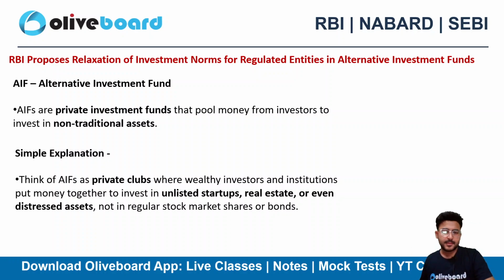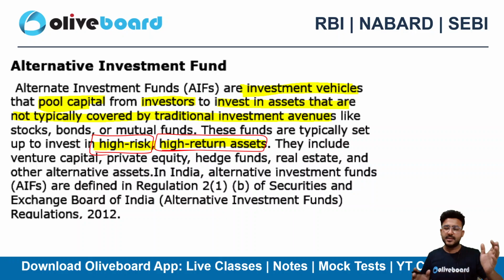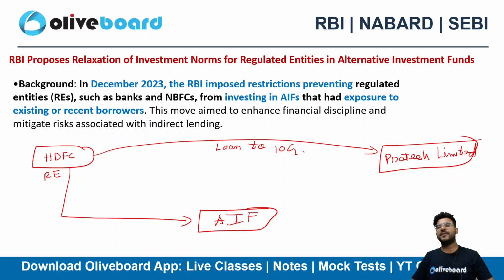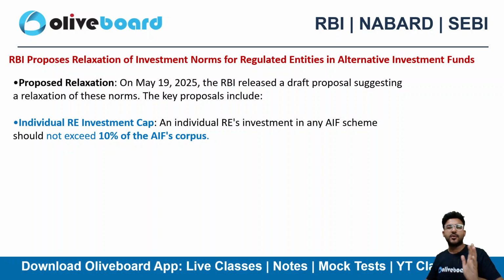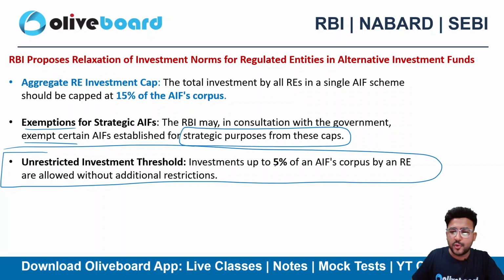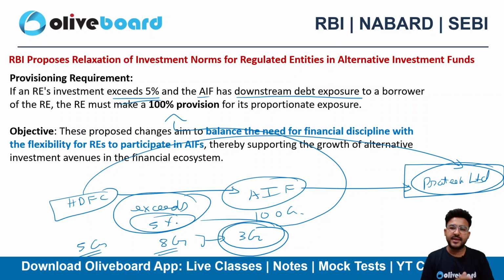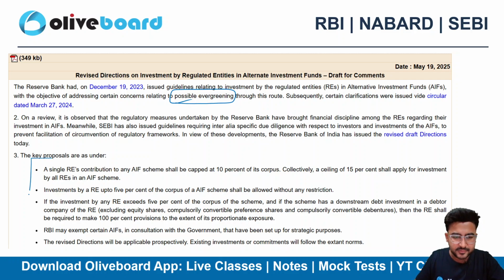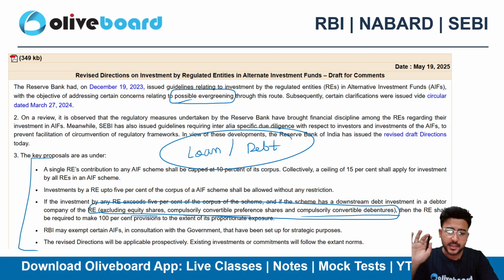RBI Proposes New AIF Investment Rules | Finance Current Affairs | RBI Grade B 2025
📌AMA with Experts for RBI Gr.

The Reserve Bank of India (RBI) has proposed to relax rules for banks, non-bank finance companies and other regulated entities (REs) investing in Alternate Investment Funds (AIFs).). In this video Prateek Sir explains key highlights, implications, and exam-relevant points for RBI Grade B 2025 aspirants. Must-watch for finance current affairs!
📌Topic Covered📌
✅ What is AIF – Alternative Investment Fund
✅  Categories of AIF
✅ Difference Between 10% Cap and 5% Unrestricted Threshold
✅ Lastly Exam Relevant Top MCQs to Check Your Concept